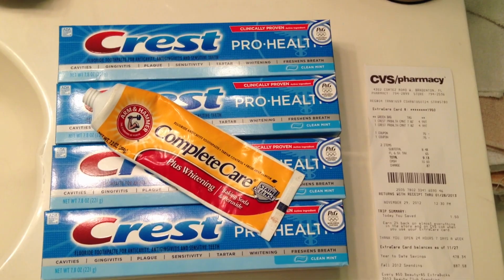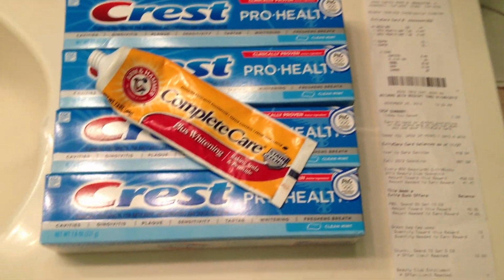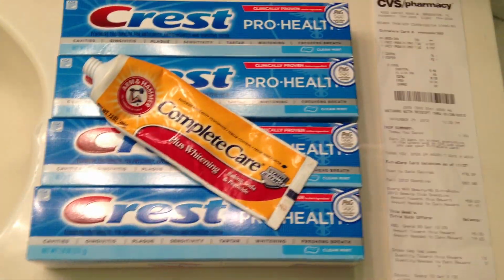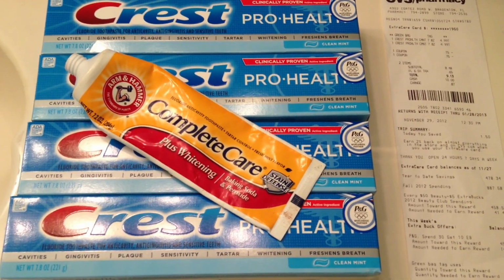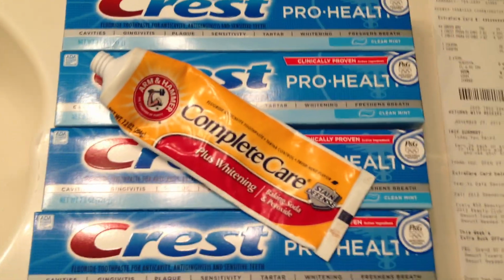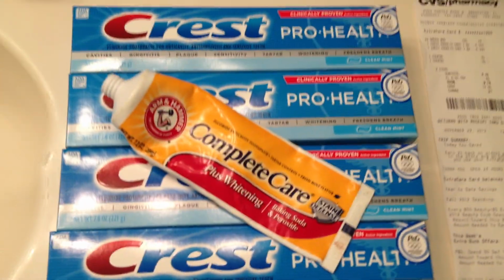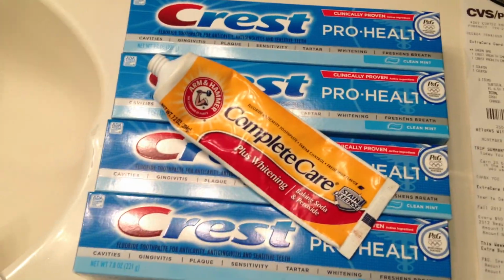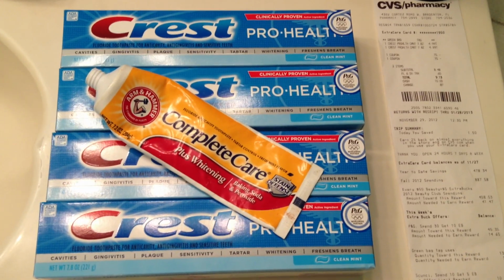Unusual Uses for Toothpaste for Preppers!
Alternative Use Ideas for Toothpaste for Preppers:
If you are a prepper or simply want to be more self reliant, here are some tips on uses for toothpaste that are specifically relating to prepping and survivalism! You may never look at the old tube the same way again :)
Being creative and resourceful with what you have on hand can make all the difference in any apocalyptic pinch out there.
If you have any other ideas please share them as there are many thirsty ears out here looking for new and unique tips :)

To your health, longevity and peace of mind,
The Healthy Prepper :-)

You Tube Channel: To see all of our videos! Click on the "Healthy Prepper" link above the video or by going

GOFoods  Emergency Survival Food: Get it and forget it:
To order a free sample of 12 servings of GO Foods,

Our Recommendations to find many hard to find prepping items.

Comments: I am  thoroughly intrigued by your thoughts and ideas on my videos and welcome all comments. They inspire me and keep me thinking! Together we build better mousetraps.